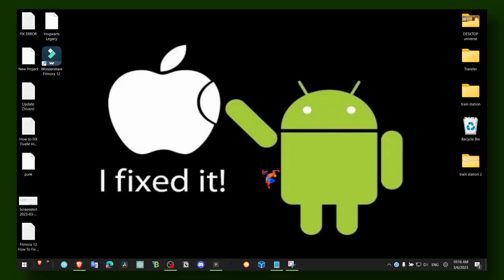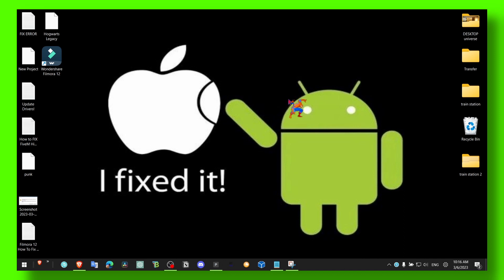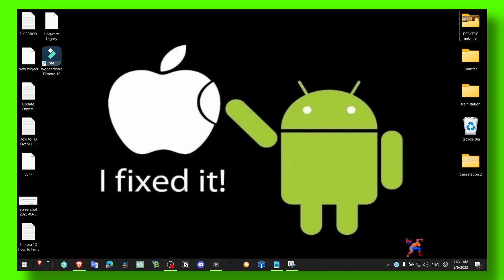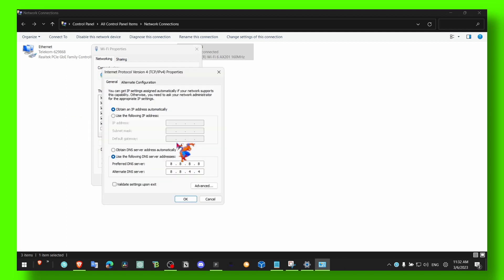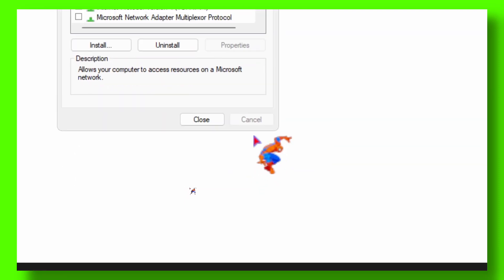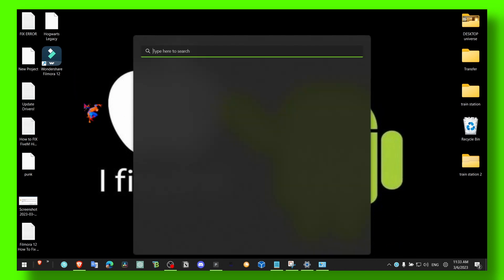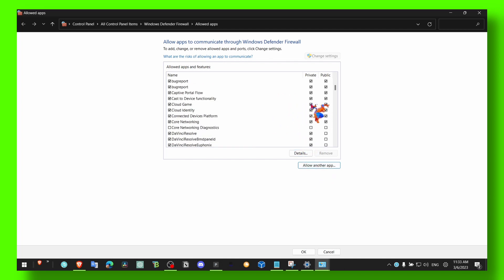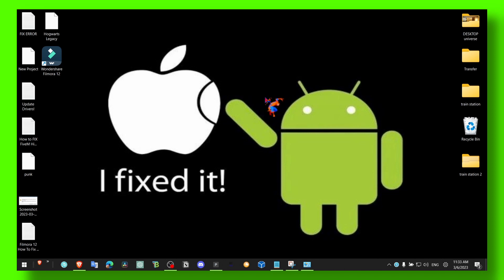GTA V Fix Files required to play GTA online could not be downloaded from the rockstar games service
GTA V Fix Files required to play GTA online could not be downloaded from the rockstar games service  how to fix files required to play gta online could not be downloaded from the rockstar games service pc gta 5 tutorial fix  gta 5 error fix